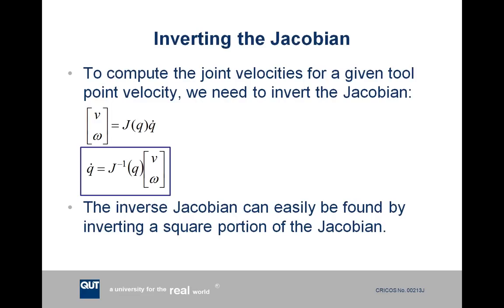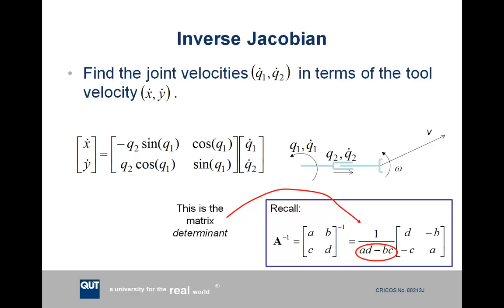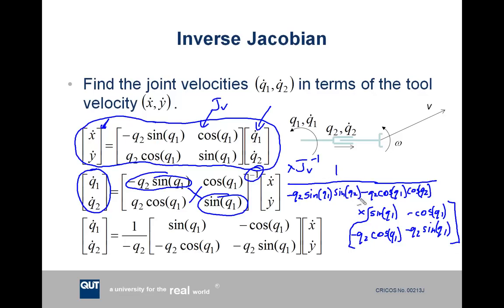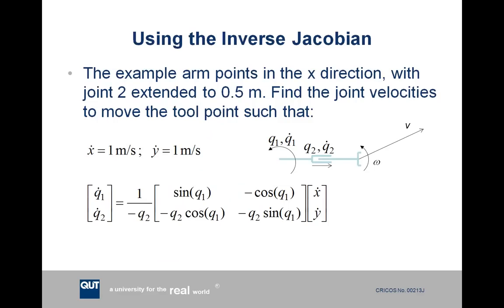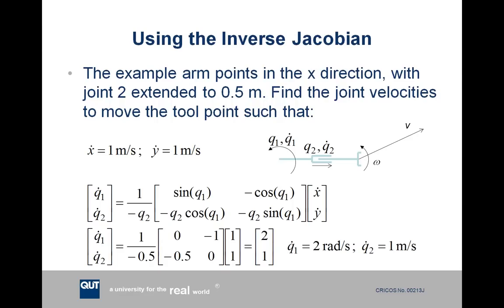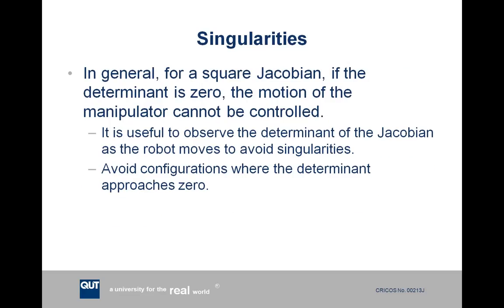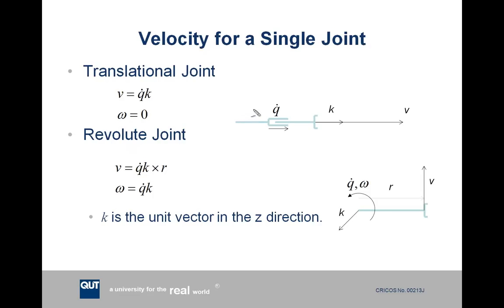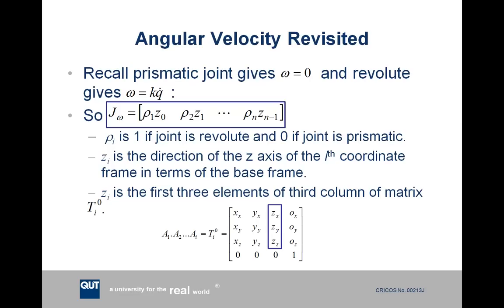Velocity, Force and the Jacobian Part 2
Lecture 4 -- Velocity, Force and the Jacobian Part 2
for
Introduction to Robotics ENB339

Queensland University of Technology
Video lecture by Michael Milford
Copyright Gordon Wyeth and Michael Milford